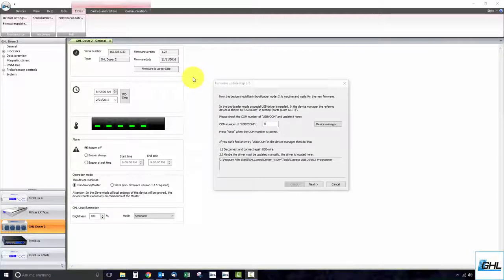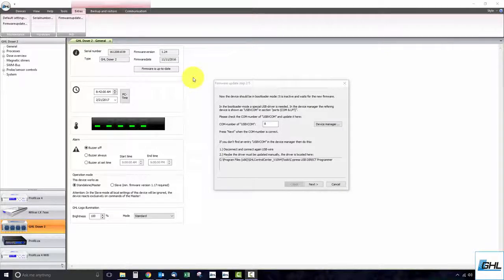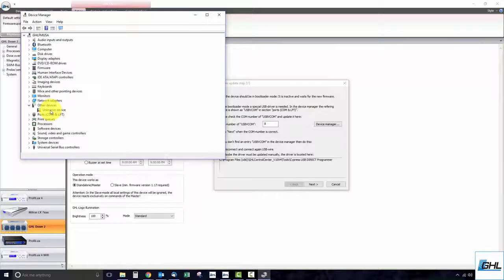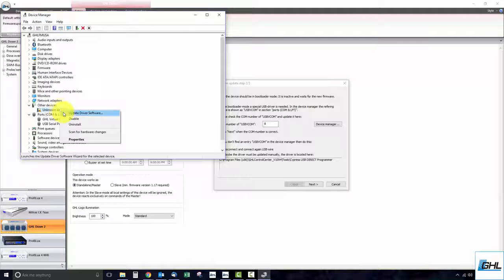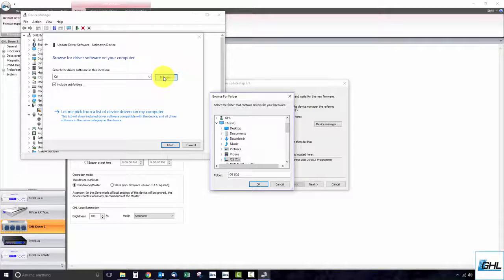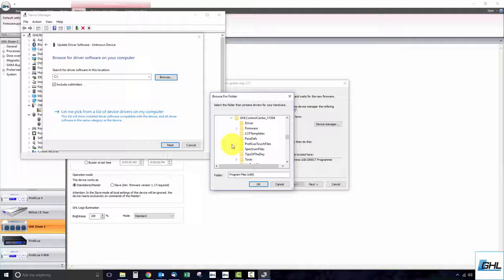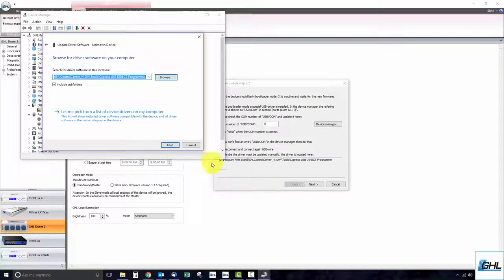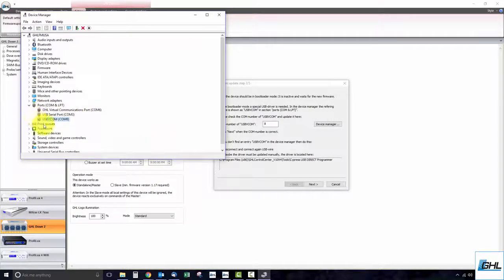Manual update driver (USBVCOM) installation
When updating via USB a dedicated update driver (USBVCOM) is used. This driver is installed automatically with the installation of GHL Control Center. This video shows you how to manually install this driver in the rare case the driver was not installed automatically.

Applies to the following products:
- ProfiLux Light / Mini (WiFi)
- GHL Doser 2 / Maxi
- Mitras LX7 / LX6